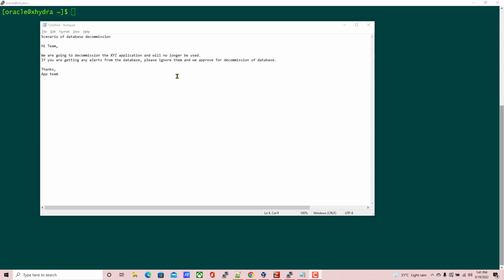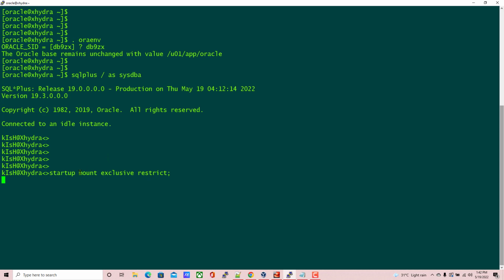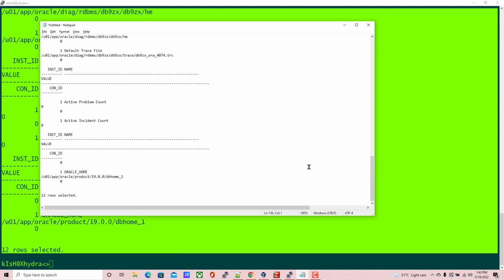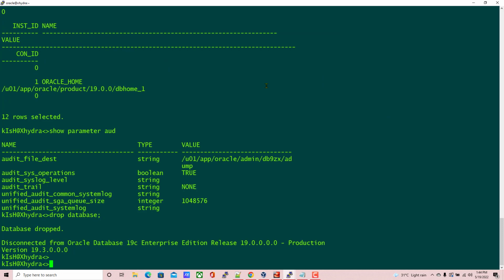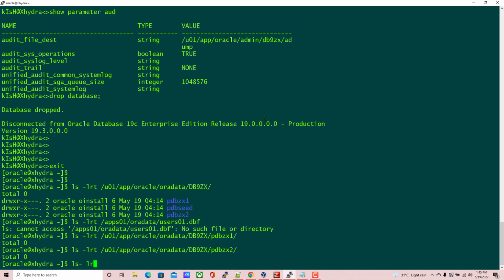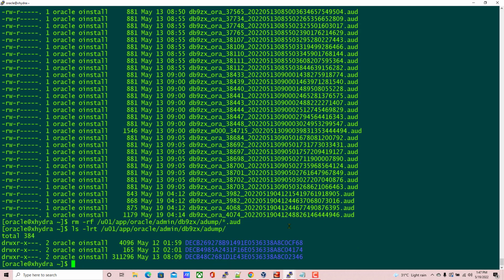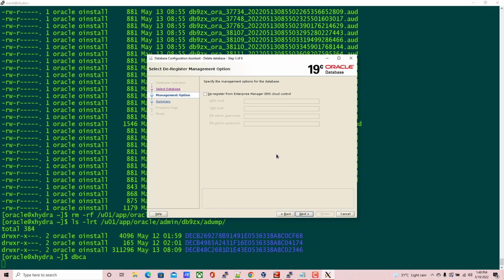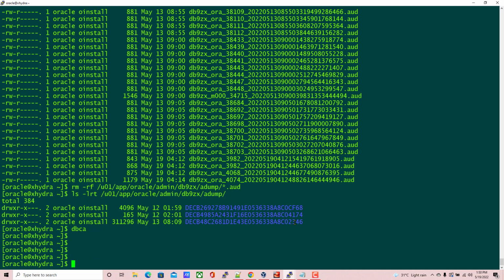Decommission a database in oracle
How to decommission a database after outdated application

This is kind of a real time scenario where a database need to be removed as part of legacy application which is no longer used by the business